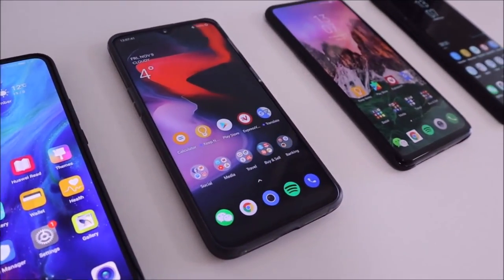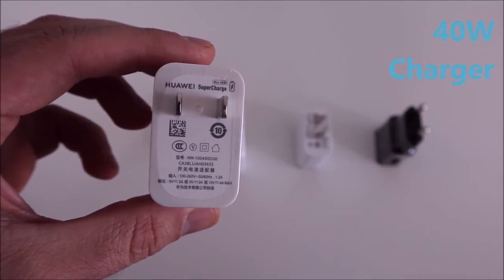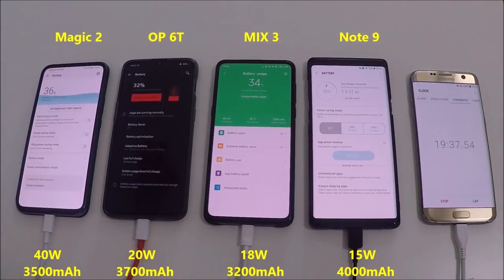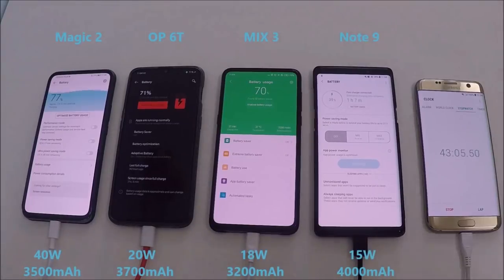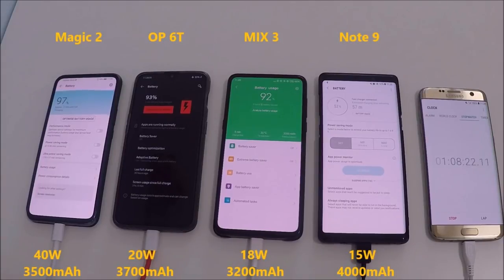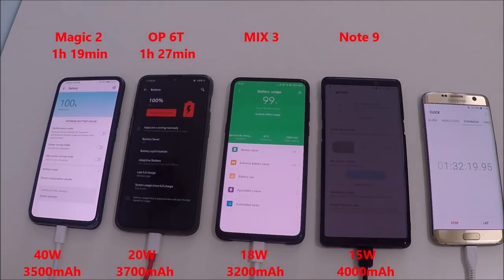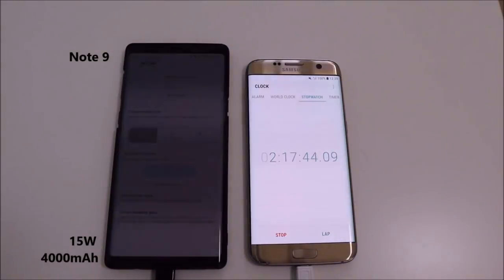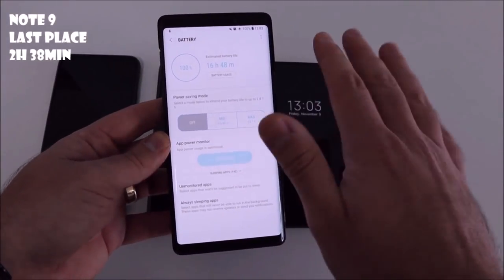Honor Magic 2 vs OnePlus 6T vs Mi MIX 3 vs Note 9 Charging Speed Test!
Battery charging speed test comparison between Honor Magic 2, OnePlus 6T, Xiaomi Mi MIX 3, and Samsung Galaxy Note 9. Which phone do you think will charge the fastest?